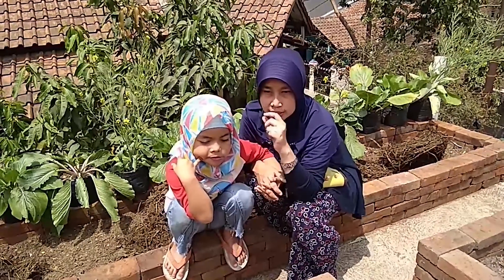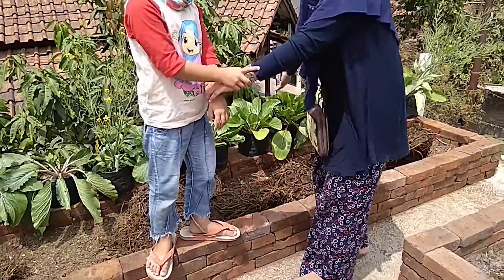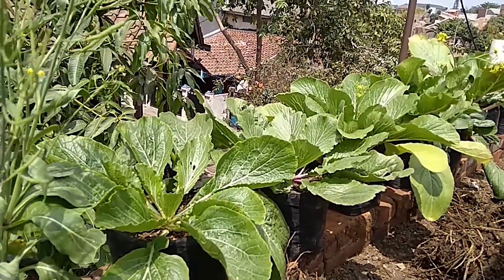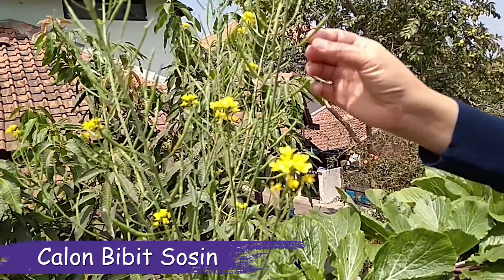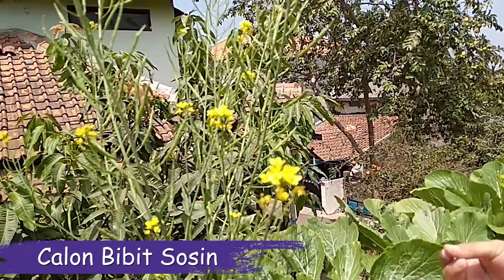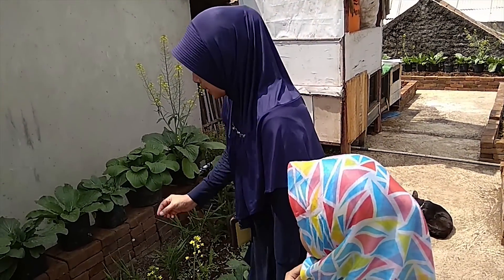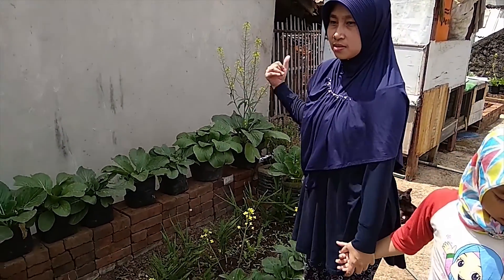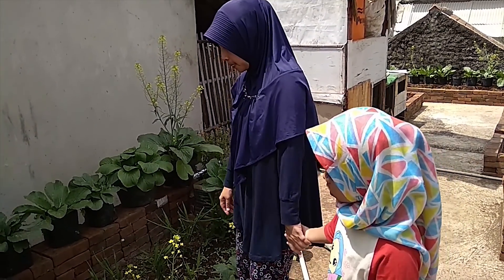Panen Tanamanan sawi atau caisim di lantai dua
Panen Tanamanan sawi atau caisim di lantai dua ide kreatif memang, lahan rumah di lantai 2 yang belum terpakai dimanfaatkan untuk lahan penanaman sayuran. tanaman yang ditanam diantaranya ; Caisim, cabai, bengkoang, jahe merah dan kemangi. selain tanaman beberapa area dimanfaatkan sebagai kandang ayam & kelinci. karena kotoran kedua binatang ternak tersebut dapat diolah menjadi pupuk yang dapat menyuburkan tanaman.

tanaman caisim,
tanaman caisim dalam pot,
tanaman caisim hidroponik,
tanaman caisim tergolong dalam spesies,
tanaman caisim jurnal,
tanam caisim di rumah,,
tanaman sawi atau caisim,
budidaya tanaman caisim,
cara tanaman caisim,
cara tanam caisim di polybag,
masa tanam caisim hidroponik,
jarak tanam caisim hidroponik,

Tanaman caisim atau sawi di lantai dua
Nysh Edutainment